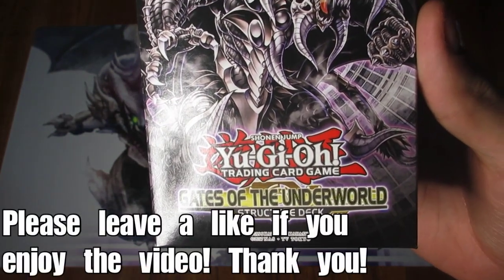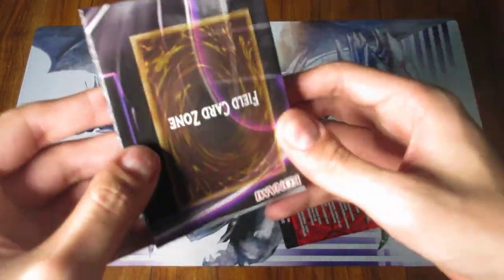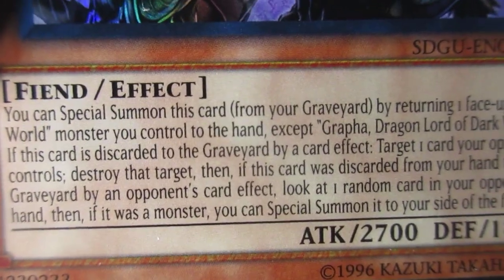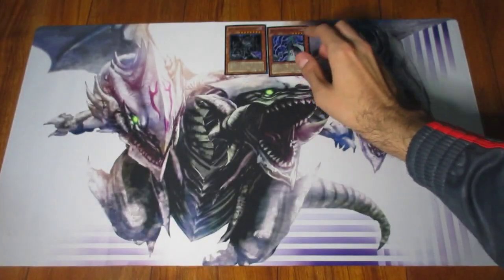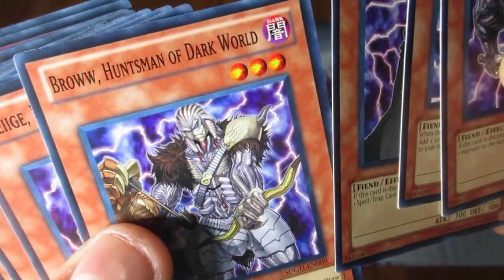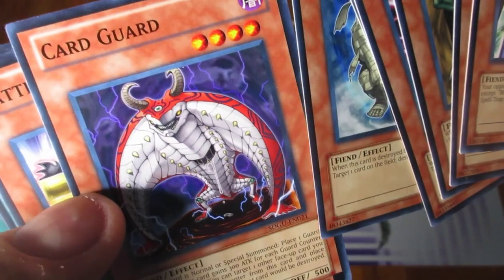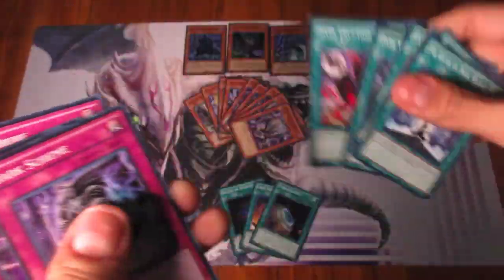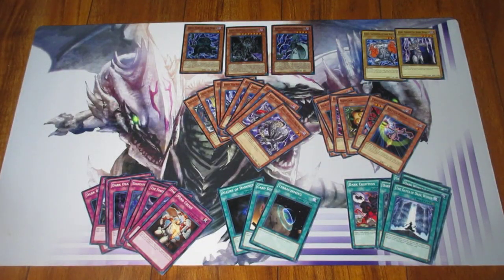Yu-Gi-Oh! GATES OF THE UNDERWORLD | Structure Deck Unboxing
In this video, we cover an unboxing for the Gates of the Underworld Structure Deck! This opening showcases all of its cards.